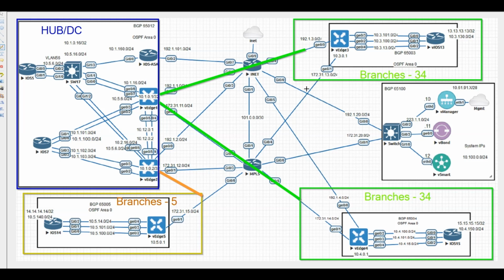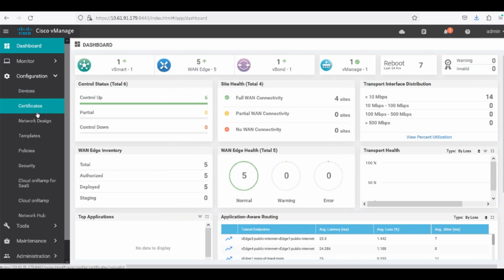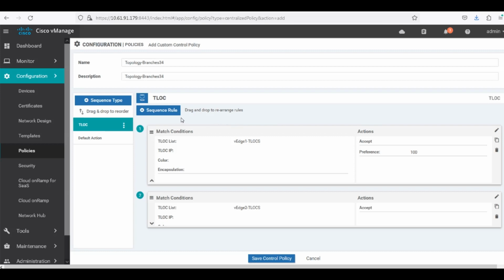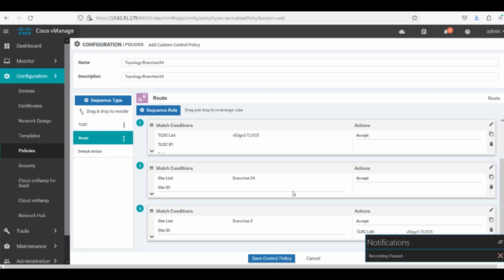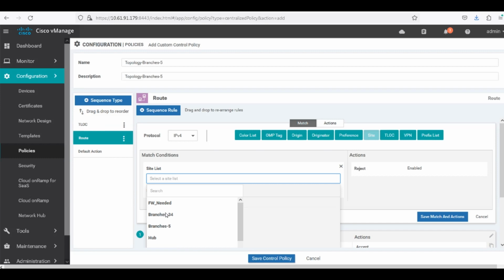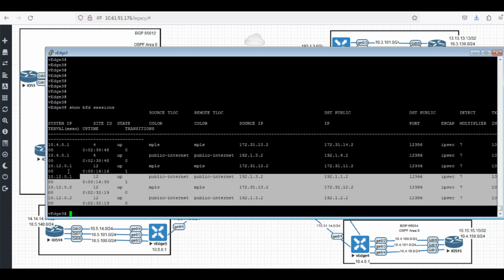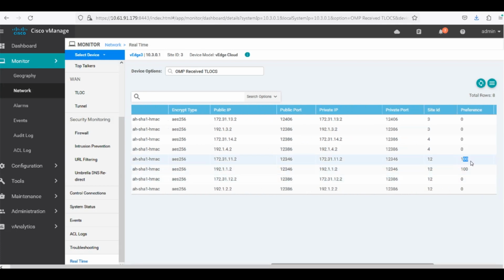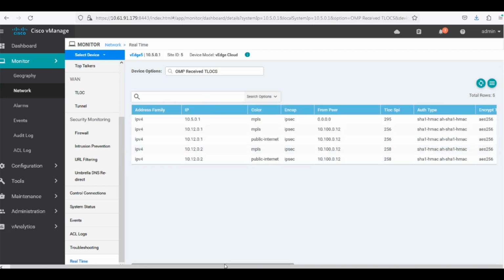Cisco SD-WAN Regional Mesh Network